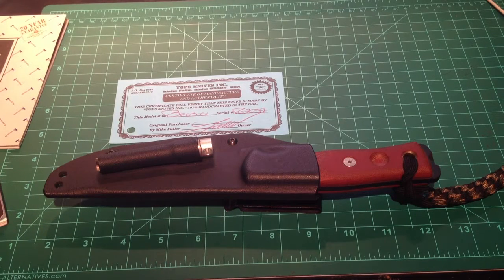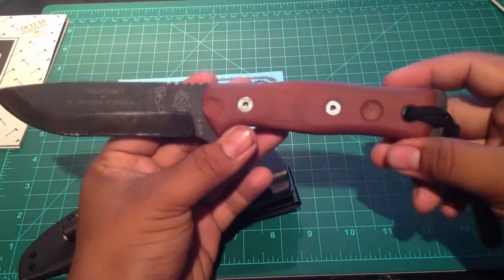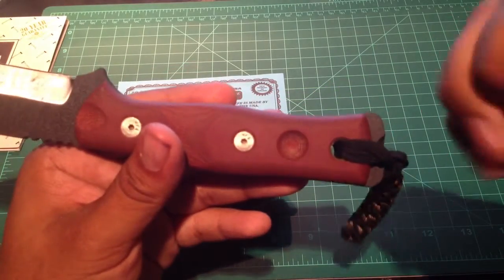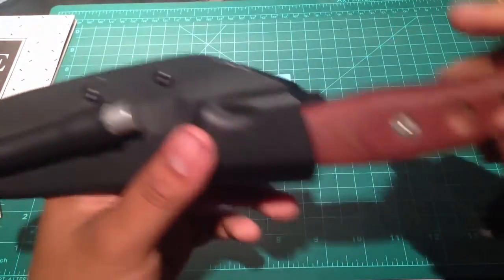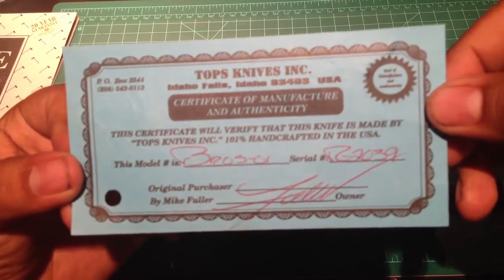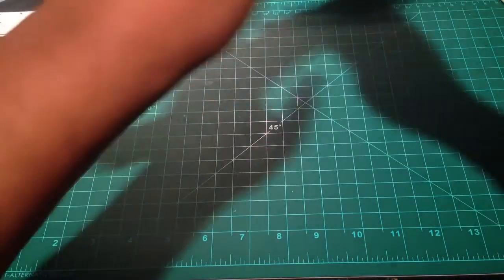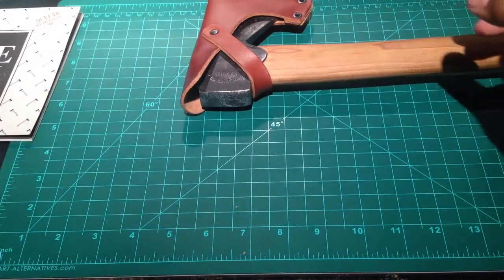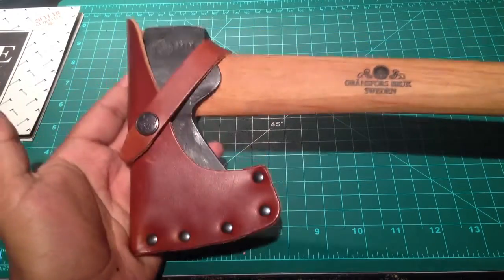Tasmanian Tiger Contest Entry, Cutting System part 1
Sorry if i talked Fast, First Youtube Video(Nerves). Specs and links Below If you Missed any.
Part 2 coming up Didn't have enough Space, My Apologies.

Thanks to equip to endure and JTQgear.com for the opportunity to win an AWESOME backpack! Go check em out at EquiptoEndure.com and JTQgear.com

Another thanks to The CEO of Gransfors Bruks Thomas Ericsson for the gift, as well as Kenth Forsstrom the Shafter and Last but not Least Mr. Norin.

TOPS BOB Fieldcraft Knife
(Made in Idaho, USA)
1095 High Carbon steel, 4 1/2 Blade length, Modified Scandinavian Grind, Rockwell 56-58 Canvas Micarta Handles.

Gransfors Bruks Axes
( Made in Sweden)
Vegetable tanned leather Sheath from private company in Sweden
Hand Forged Steel Head 3 1/2 inch face(Small forest axe) 1 1/2 Pound head, and 3 Inch face (Wildlife Hatchet) 1 Pound Head . each initialed with the Blacksmiths Name.
Pre-Dried Hickory Handles, Eliminating any chance of Shrinkage in handle and Soaked in Boiled Lin Seed oil for 24 hrs, Hung with wooden and Metal Wedge for maximum Safety.
Each axe comes with an incredibly informative axe book that can help you improve your axe skills and gives you a little bit of History.
Small forest axe: $ 120.00
Wildlife Hatchet: $ 99.00

Sven Folding Saw
(Made in Minnesota, USA)

Aluminum Frame, 2 Piece Break Down, Tips on Blade Tempered (Made in Denmark)
 From Swedish Steel.  Strong Robust Frame meant to last a long time, LESS THAN ONE POUND TOTAL WEIGHT!!
Comes in 15" or 21" blade length, $30.00 - $35.00